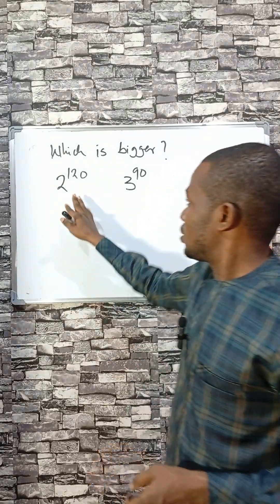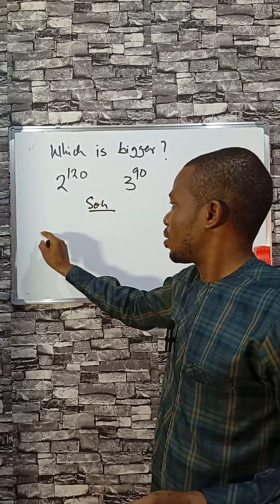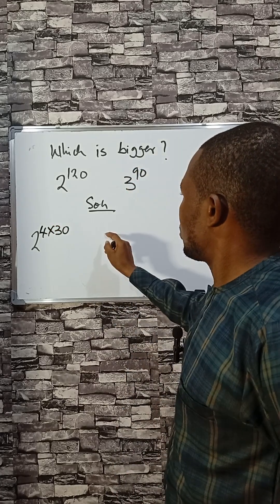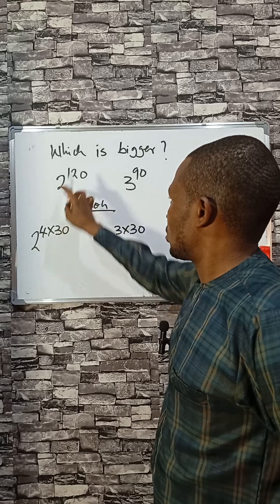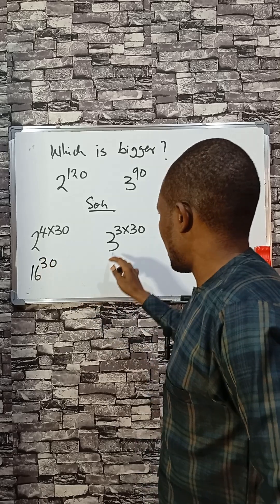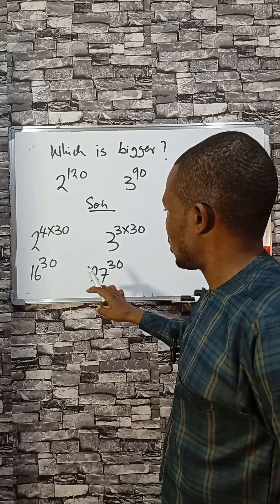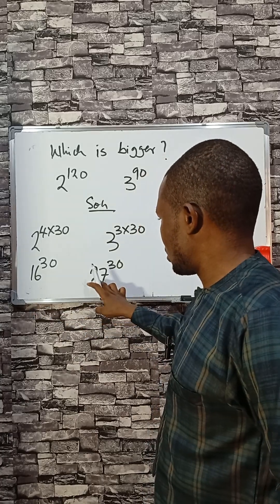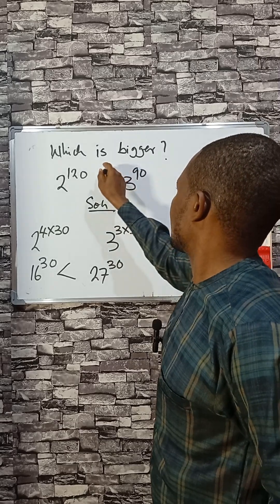Only Few People Get This Right, Can You Try?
This video compares two numbers raised to different powers and teaches you how to determine which is bigger. It’s useful for students preparing for SAT, UTME, and other entrance exams.